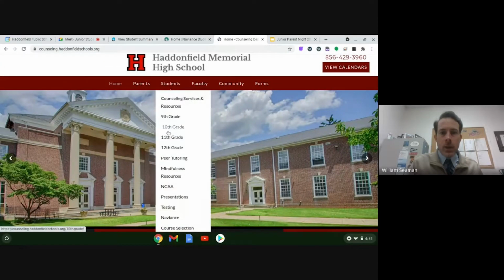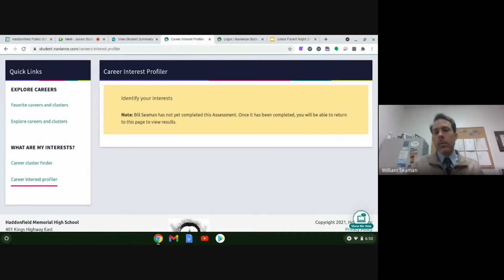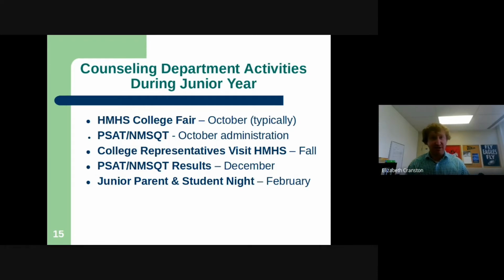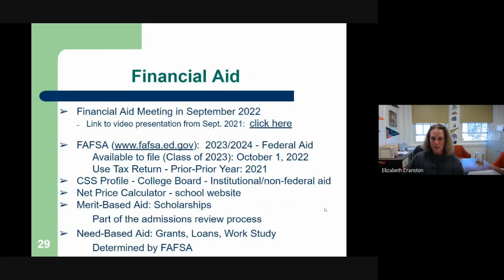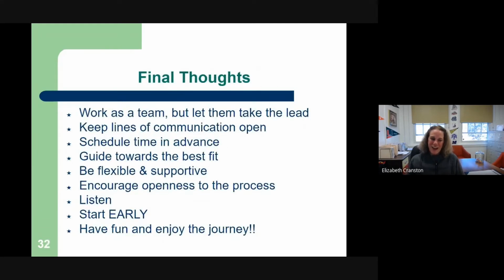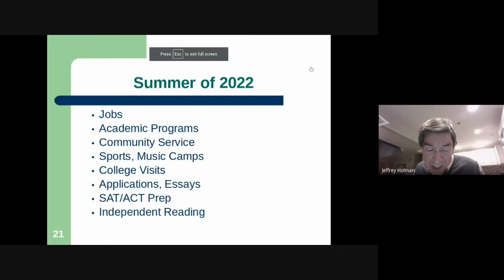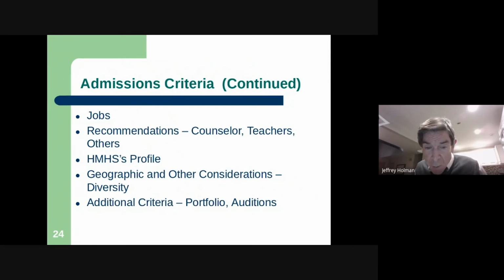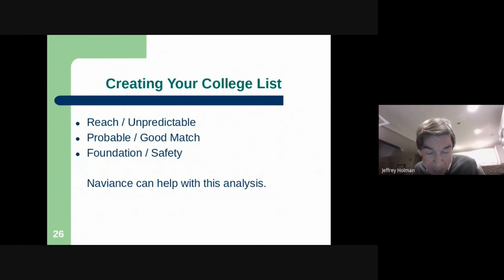February 16, 2022